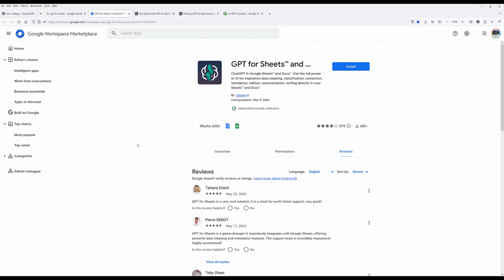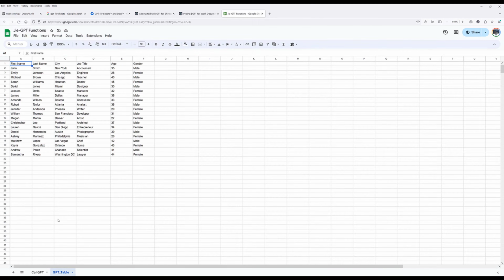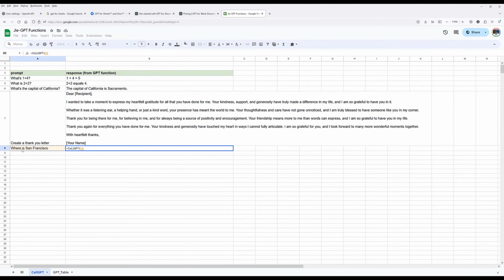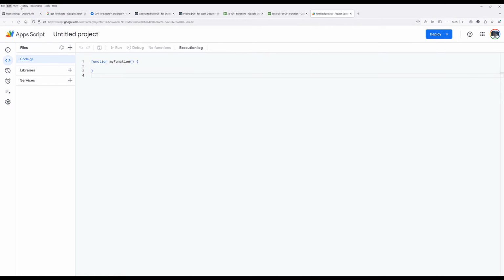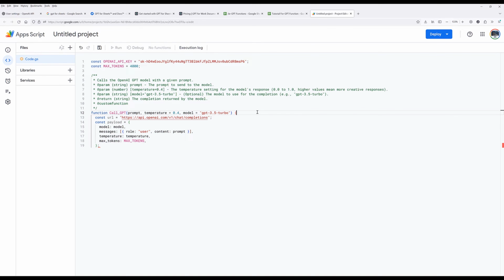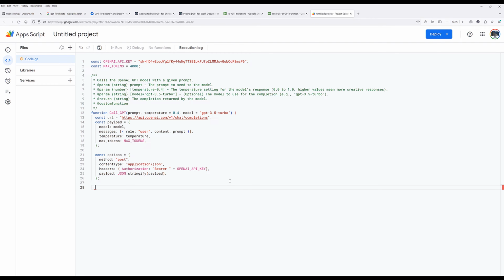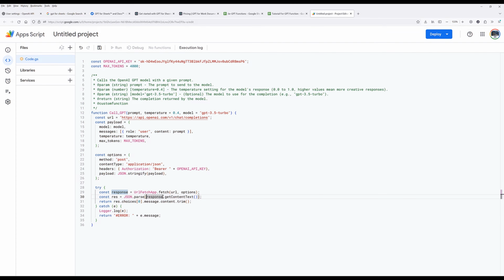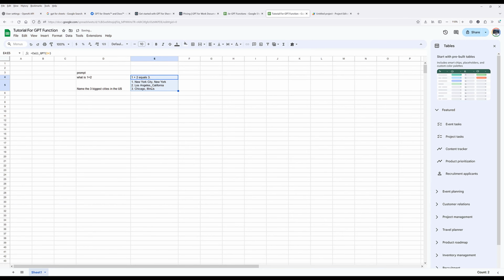Create Your Own GPT Function In Google Sheets With Google Apps Script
Why waste monthly paying for subscription to use GPT function in Google Sheets. In this video, we'll dive into creating a custom GPT function in Google Sheets using Google Apps Script.

00:00 - Intro & Call_GPT function demo
03:08 - Create GPT function
08:46 - Test the GPT function